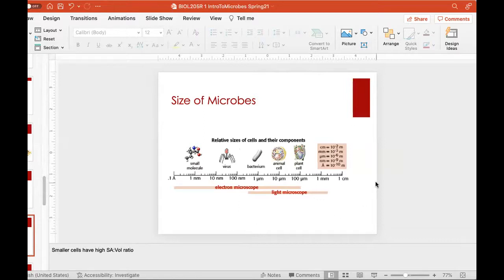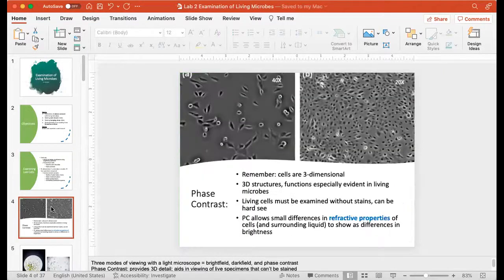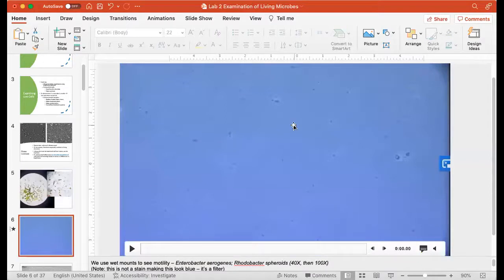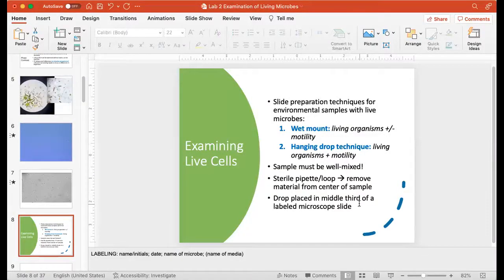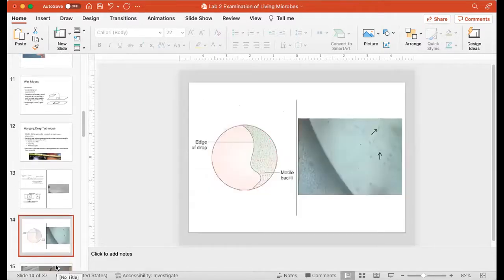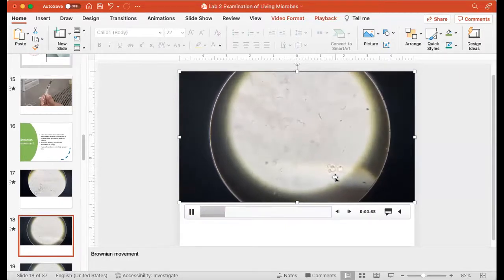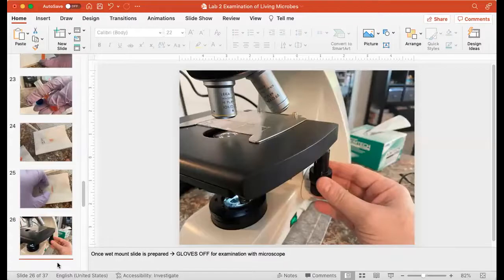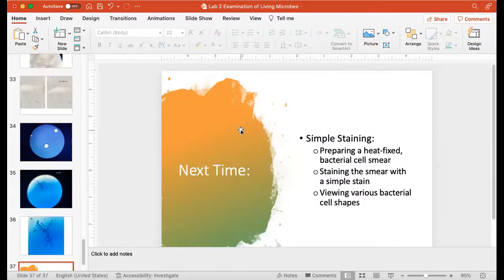Lab Meeting 6/1/22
A recording of the Zoom microbiology lab meeting from 6/1/22.  We discuss methods of examining living microbes under the microscope.